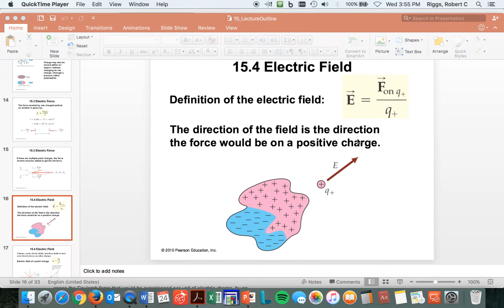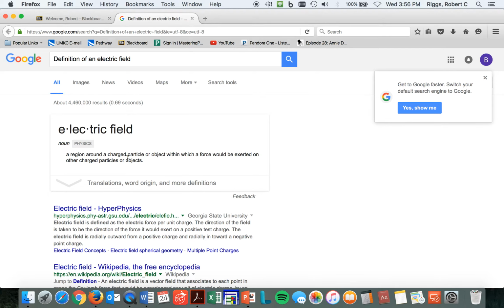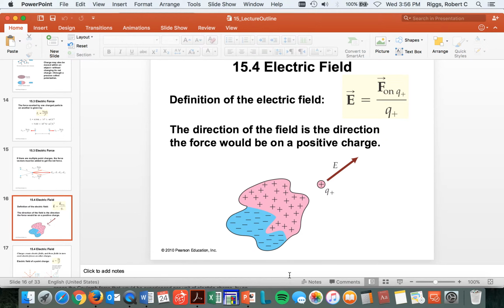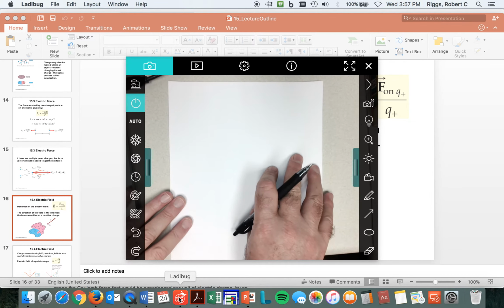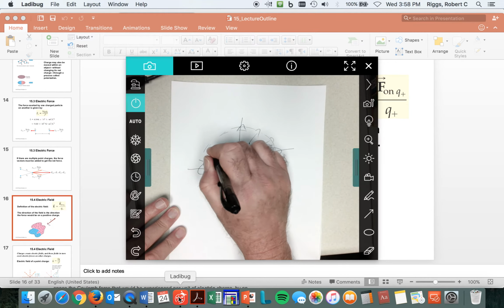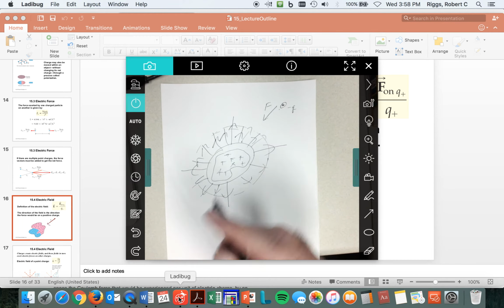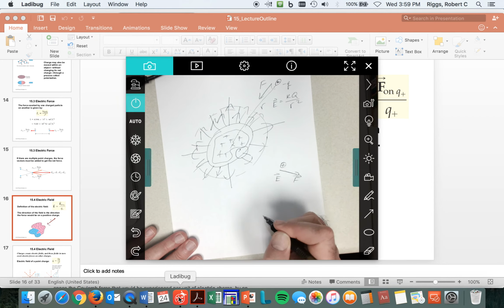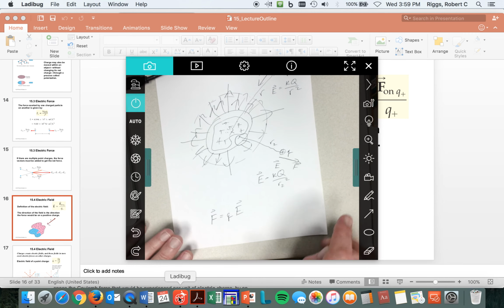FS16 Physics 220 Video 1 for Aug 26